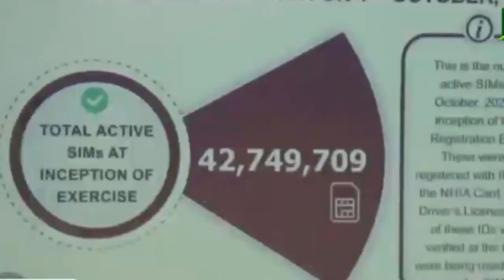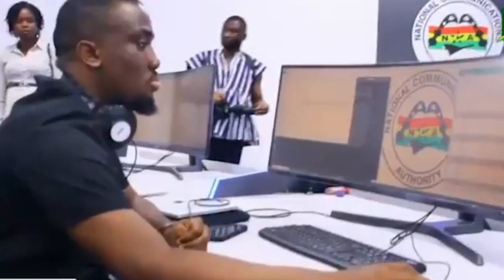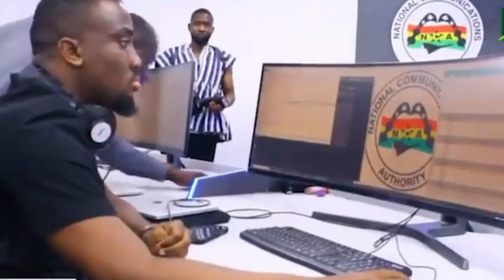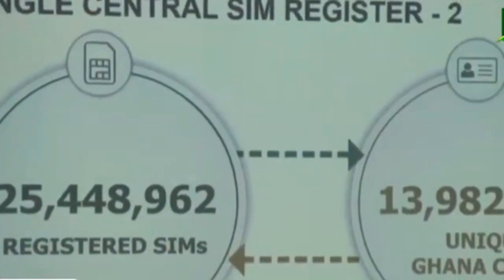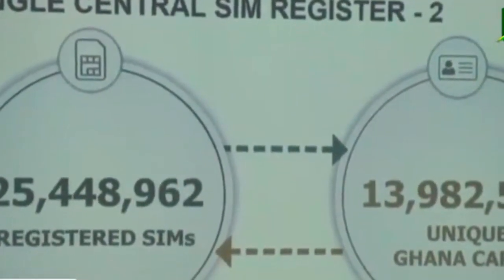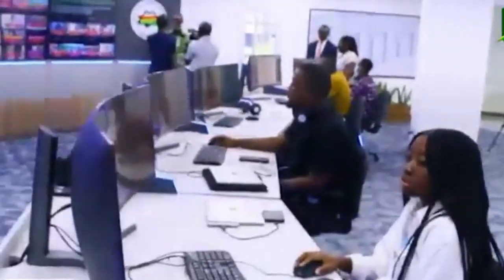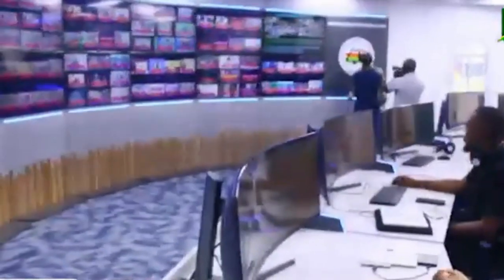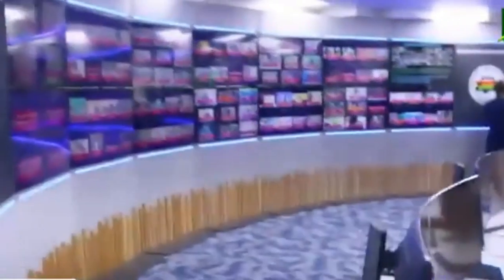Over 11m Unregistered SIM Cards To Be Deactivated By End Of May JOE ANOKYE - NCA BOSS